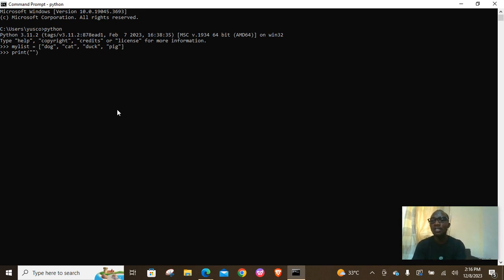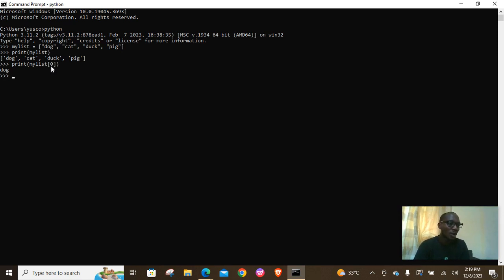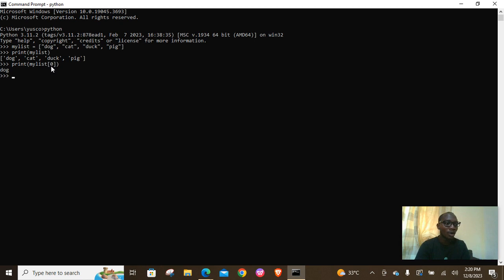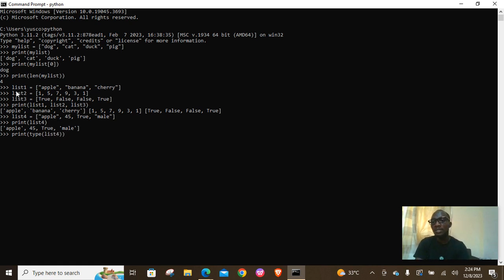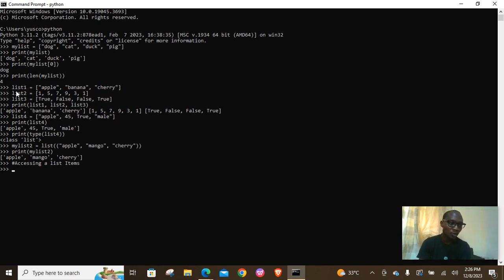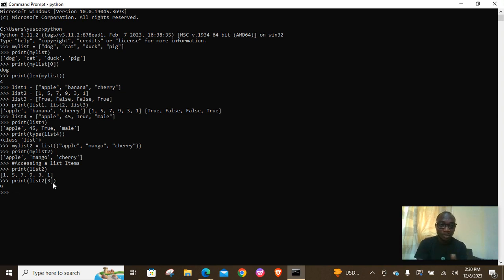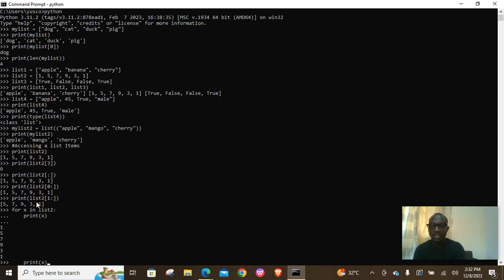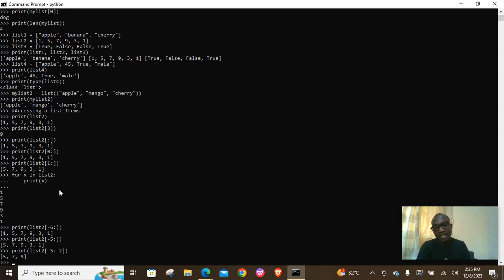introduction to python - list #9